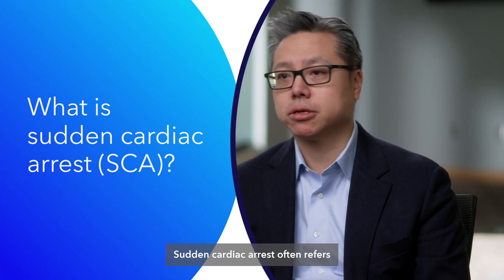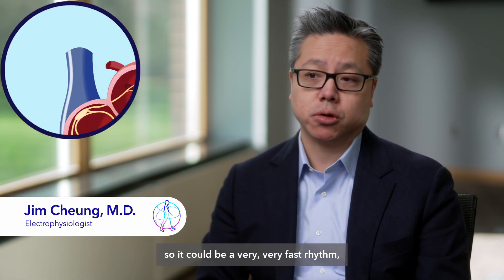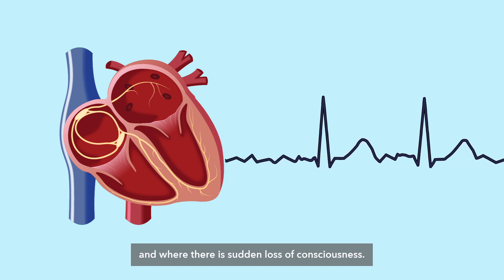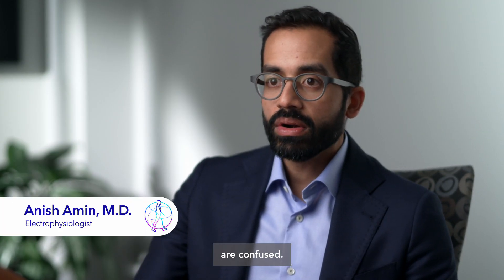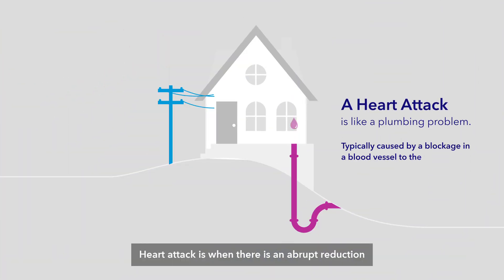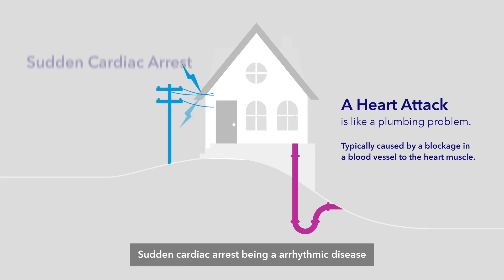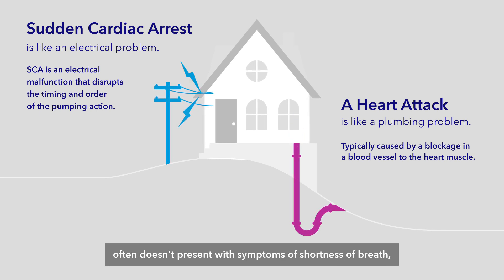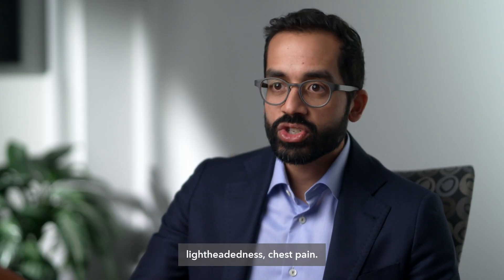What is sudden cardiac arrest?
Watch electrophysiologists explain sudden cardiac arrest (SCA) and its treatment options.